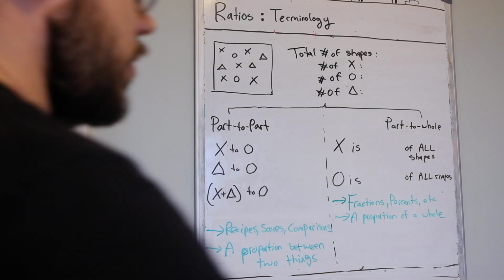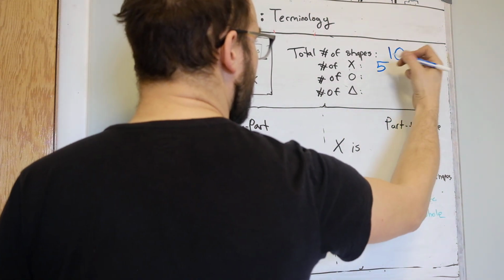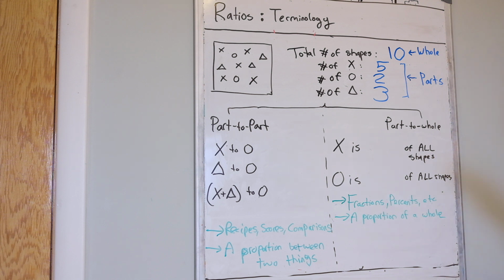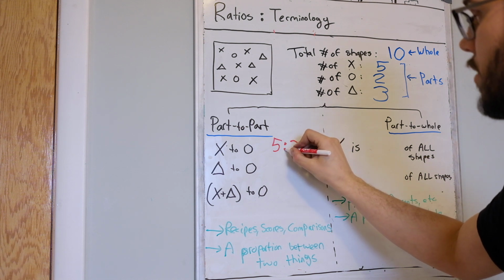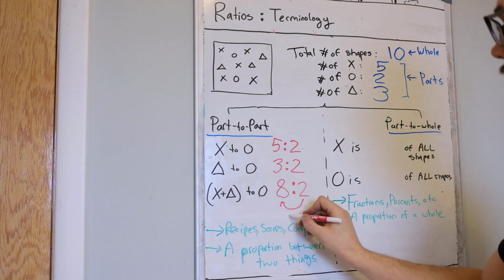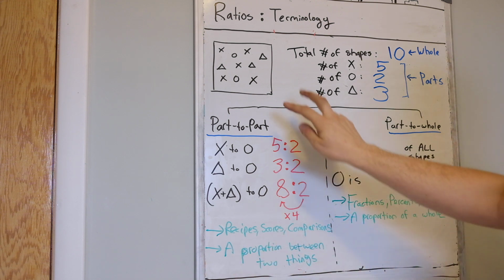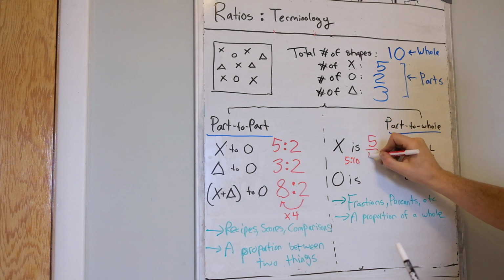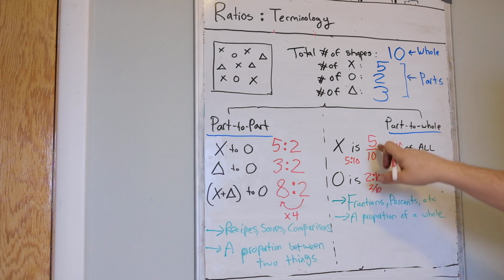Proportional Thinking 1 - 2 : Types of Ratios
Learn about Part-to-Part and Part-to-Whole Ratios